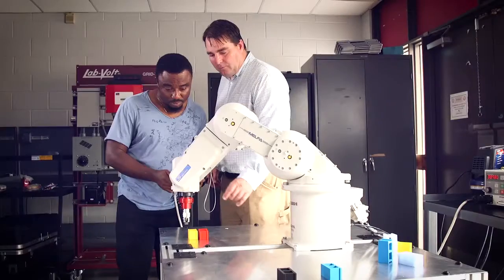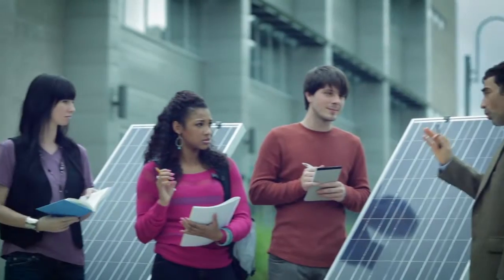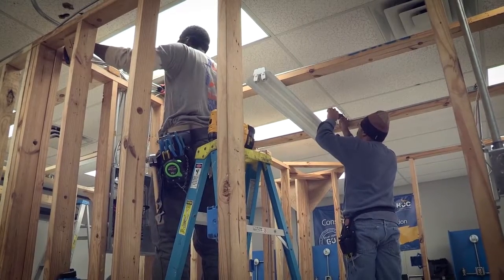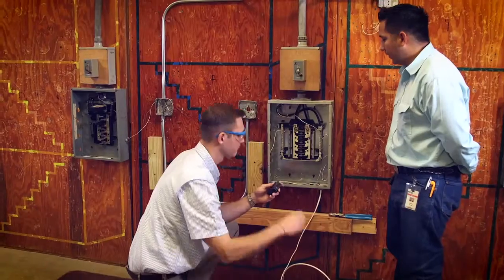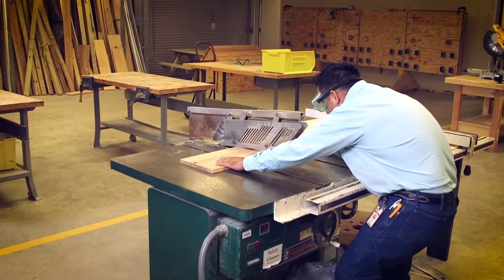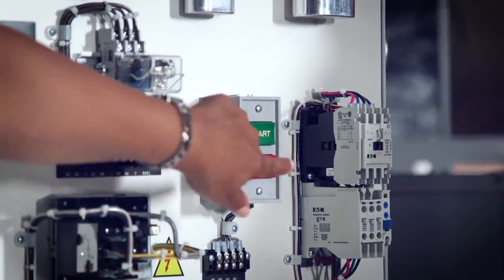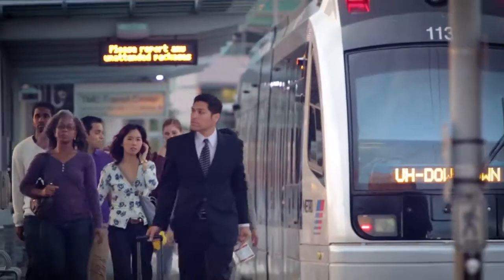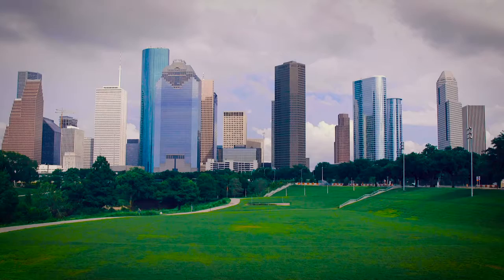HCC Architectural Design & Construction Center of Excellence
With dozens of Houston expansion projects in progress -- including the Ship Chanel, Port of Houston, Houston Airport System and school districts -- along with a large number of retirements, over 3,300 annual job openings in construction are projected in the region. The Construction Center of Excellence offers certificates, competency-based training, and associate degree programs to support the growing need for electricians, HVAC technicians, welders, industrial automation, pipefitting, stationary engineers, and general construction skills. The Center provides training that follows relevant industry skills standards and credentialing and supports customized training and partnership with regional employer organizations engaged in workforce development.